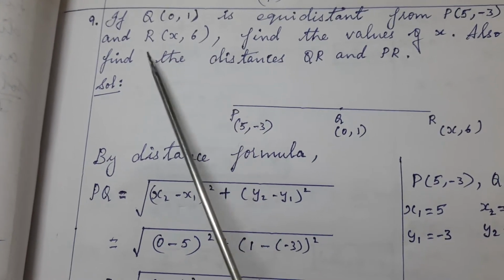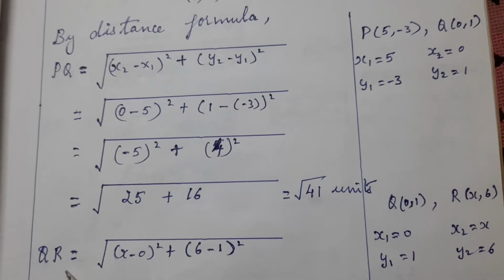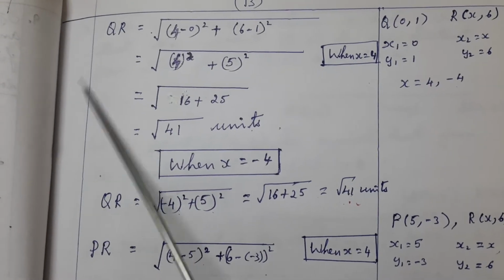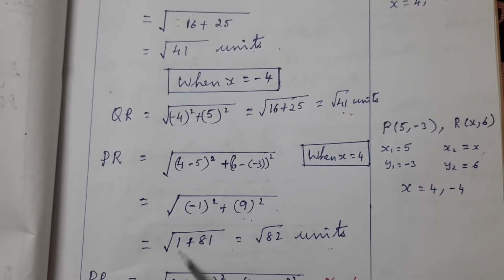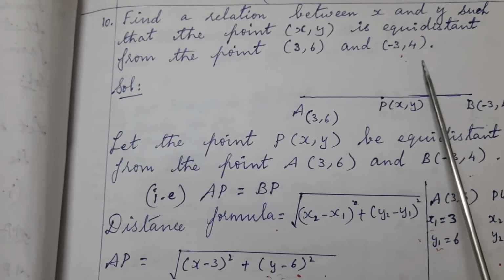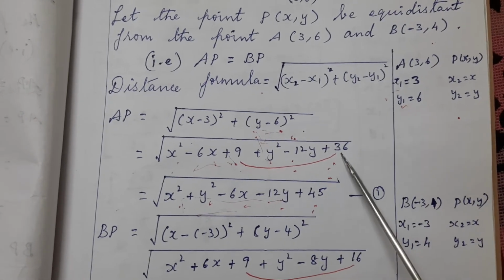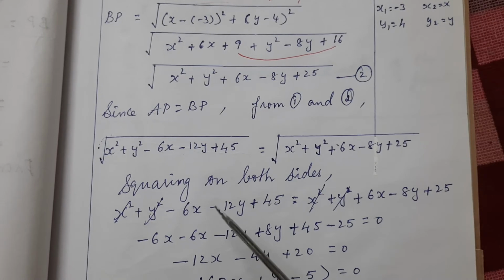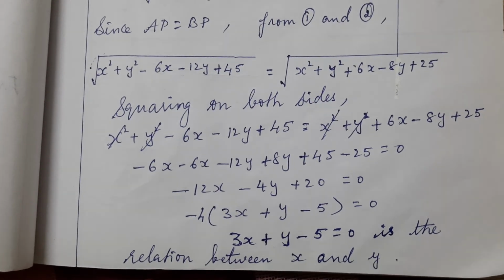X class coordinate geometry